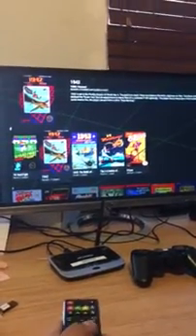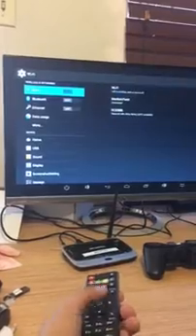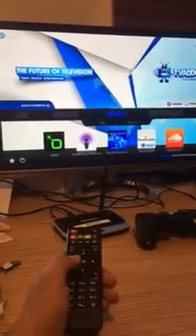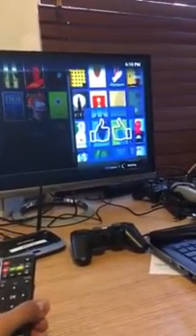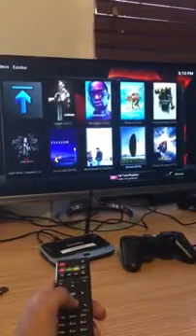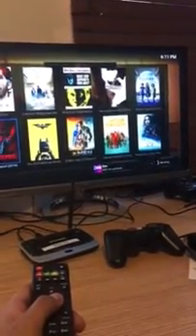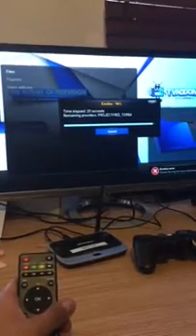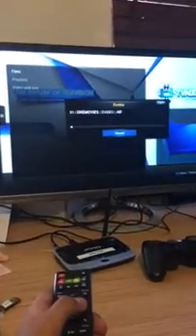How to connect to Wifi and play movies on Kodi